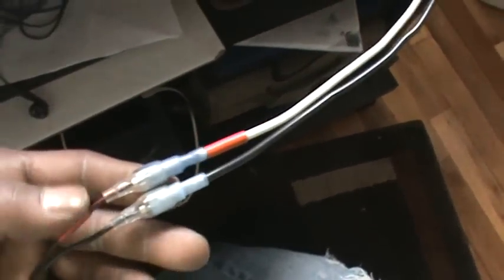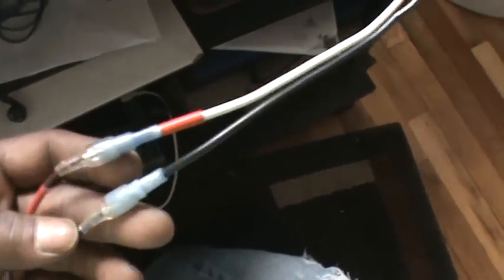*LED Lamp w/ 6v BATTERY!* Bright Bigvell Tv Gone Green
My home made LED desk lamp. It runs on a 6 volt rechargeable battery from a  powered toy car. Its a regular desk lamp with 2 - 6 cluster LED lights cut from 4.5 volt flash lights. I wired the circuit in series. Been running it daily since this video off the same charge :-) Solar charge station comming soon. as of now all china displays and various other lamps are battery powered